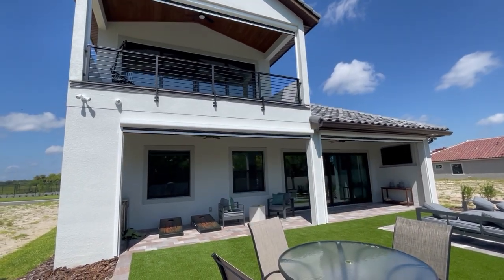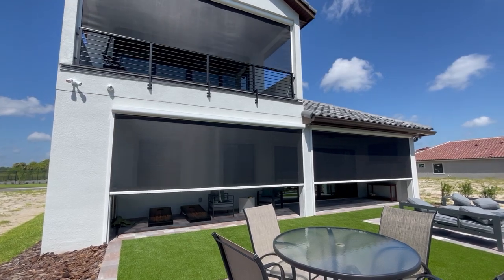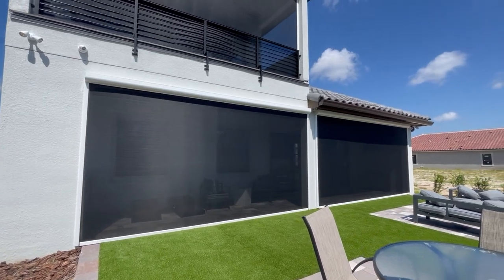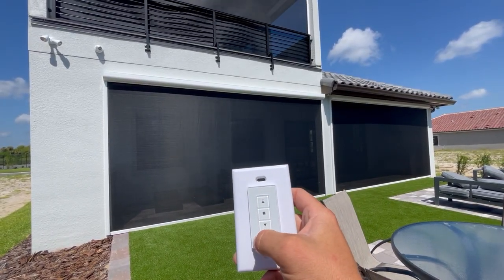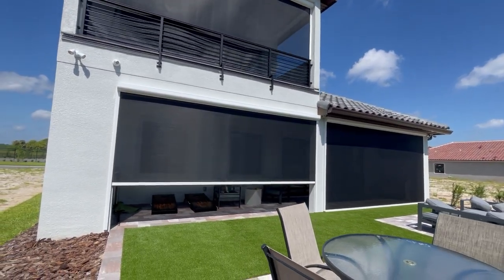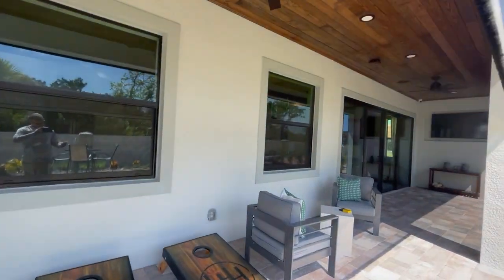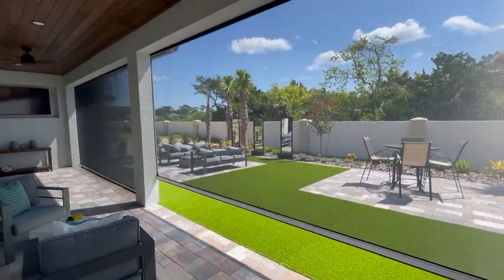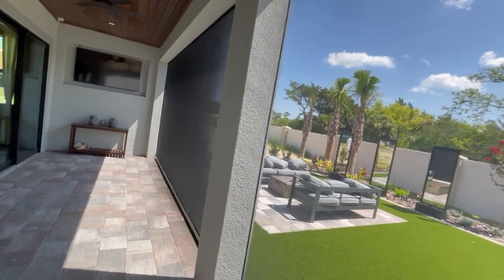3 motorized screens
Smart Guard Shutters is a family owned and operated Palm Coast based hurricane protection company.  We install and sell the finest hurricane protection products available. We pride ourselves in our work and stand by everything we do.